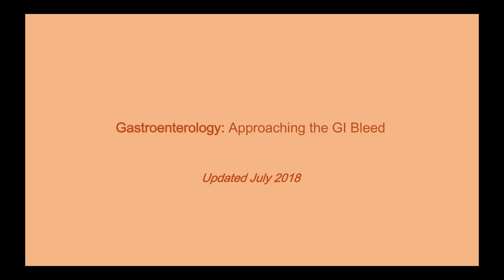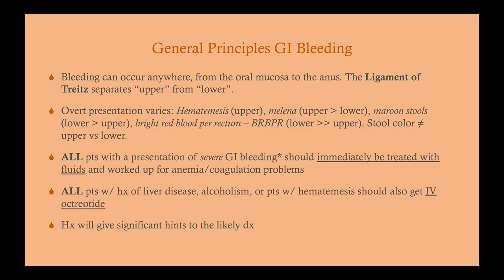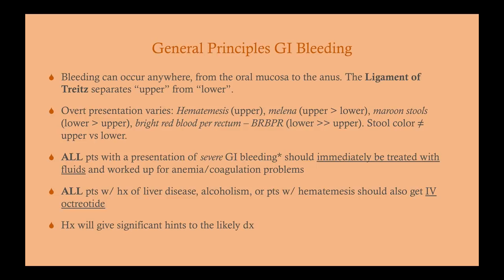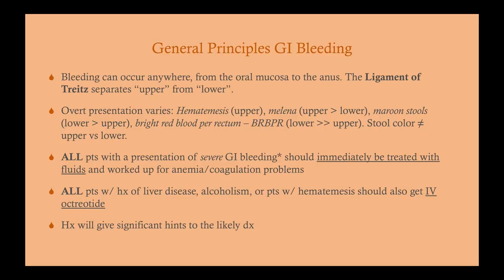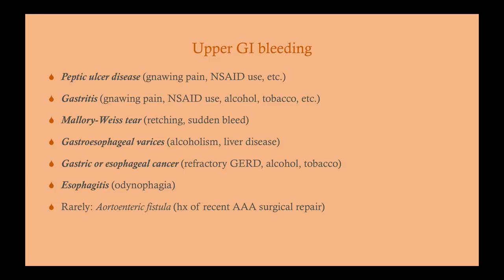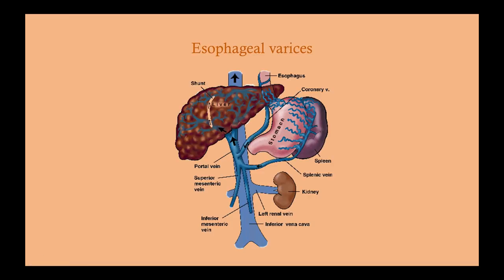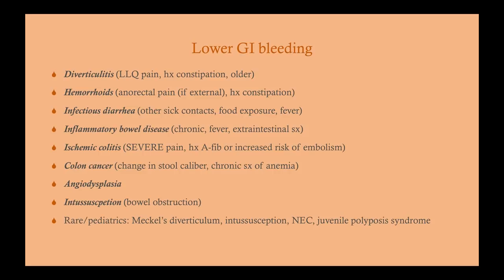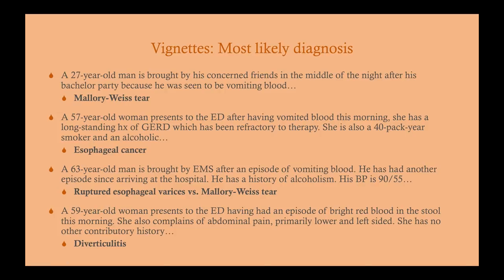Approaching the GI Bleed - CRASH! Medical Review Series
This is to fix an audio issue from the original 2013 lecture.